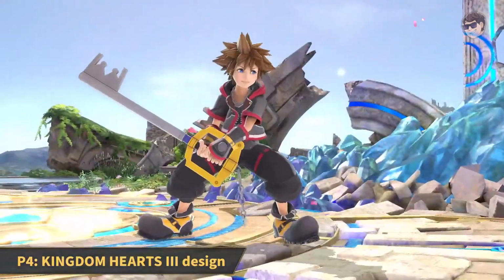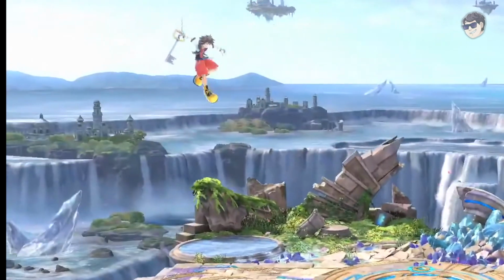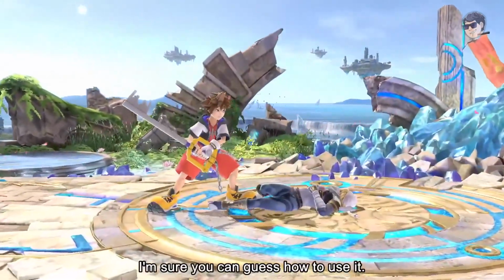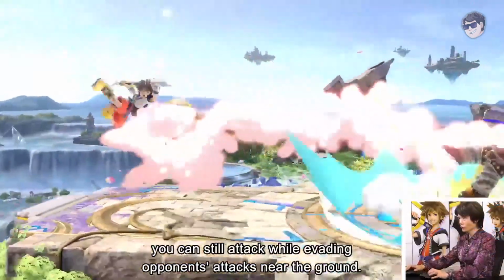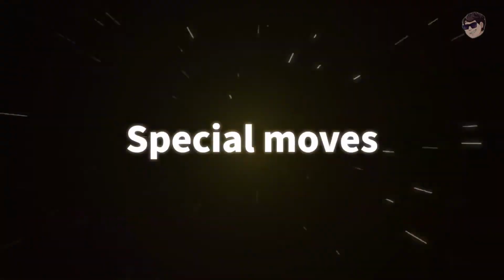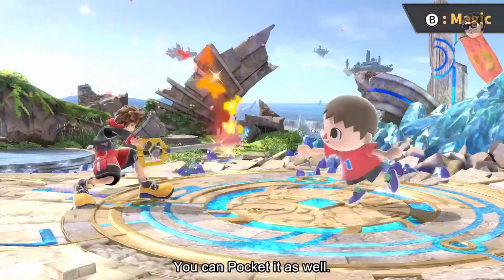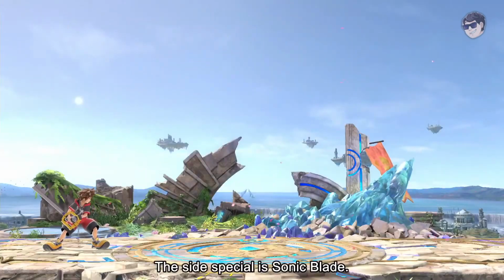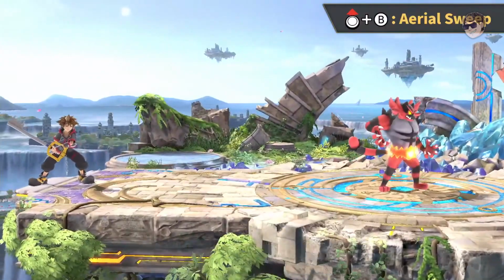Breaking Down Sora's Moveset In Smash Ultimate! (+My Thoughts!)